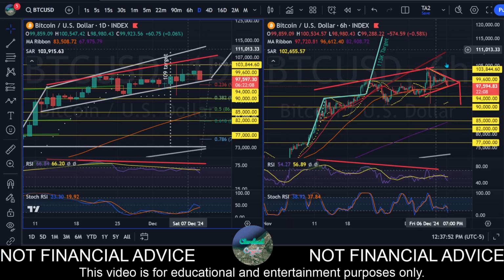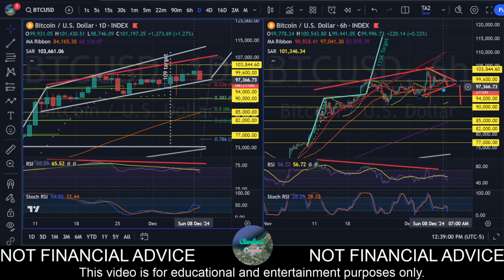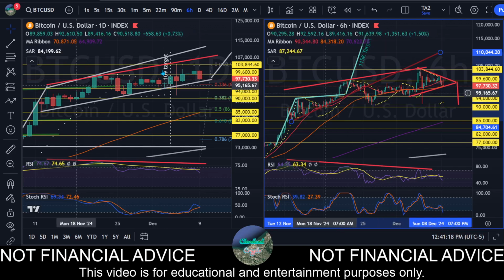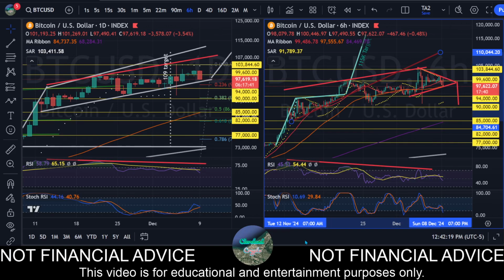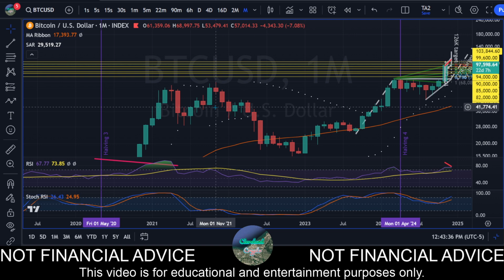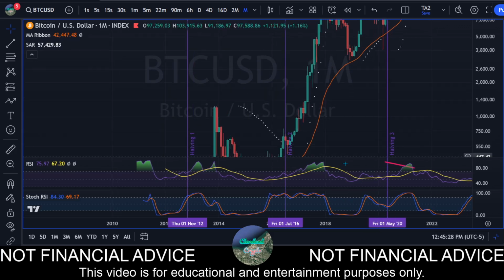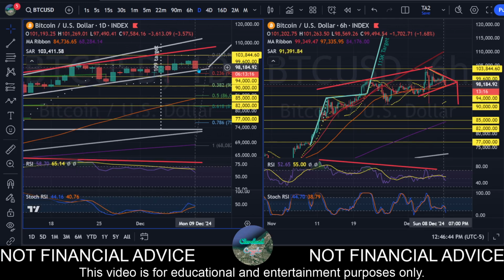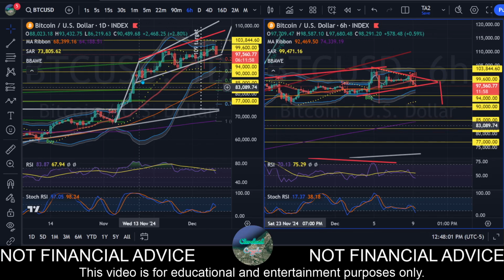10 Minute TA | 12-09-2024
10 minute TA. ok so 12 minute TA... close enough. I go over BTC expanding on the ideas we went over yesterday. I added some background music today, but it is a bit louder than it should be and it took me 4 tries to get this video, so I'm not gonna rerecord it again. Tomorrow I'll turn the music down a bit more. Much Love! See ya later.